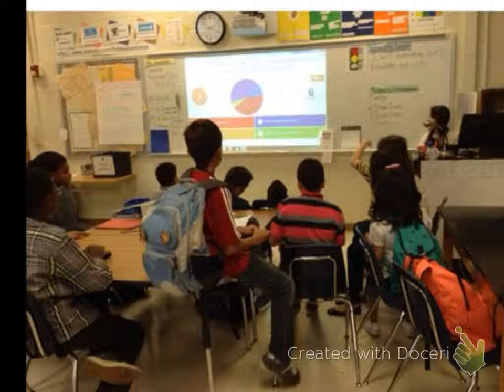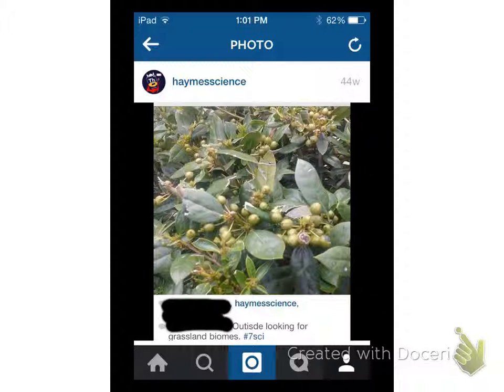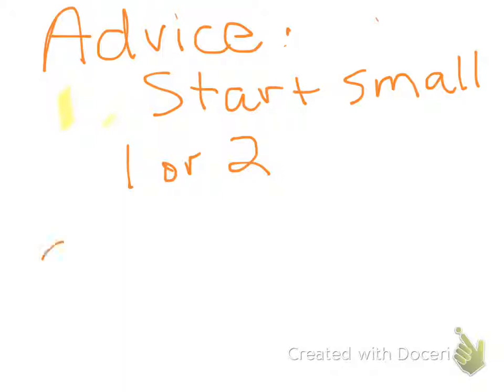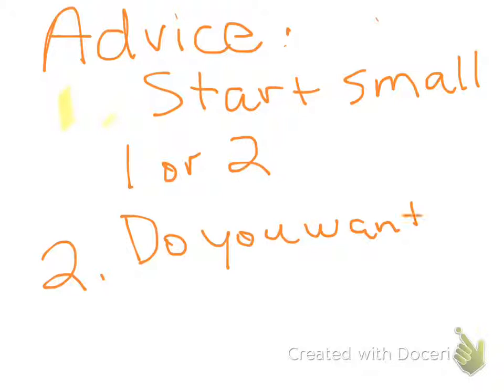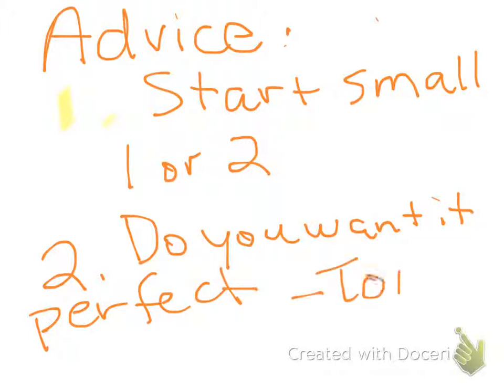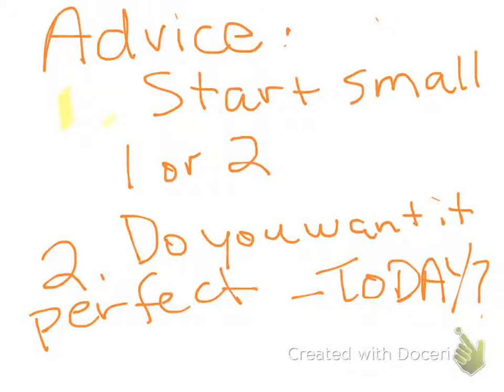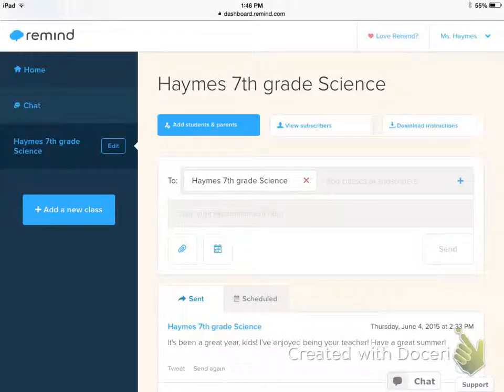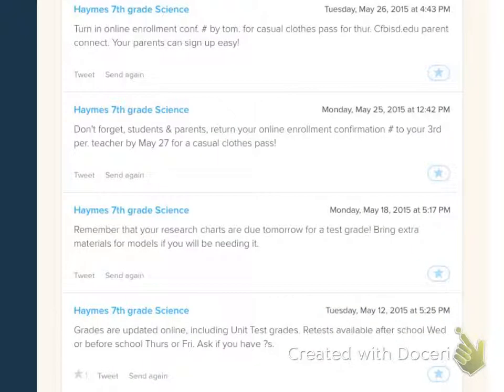Technology Integration in the Classroom